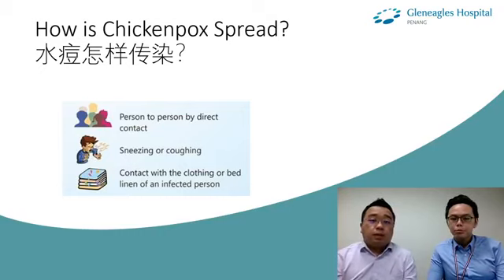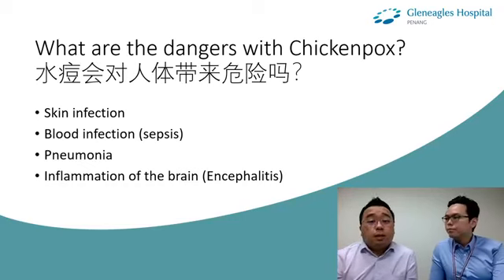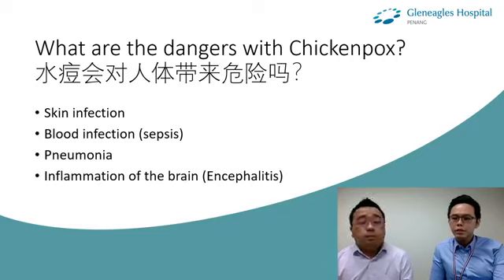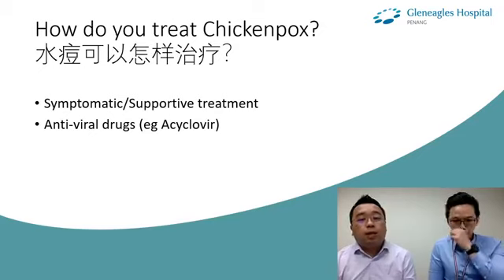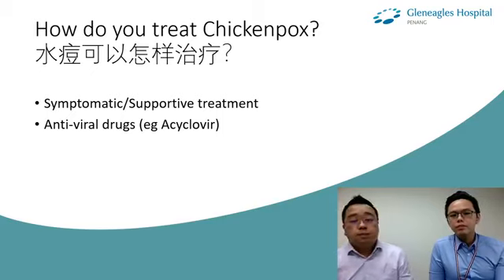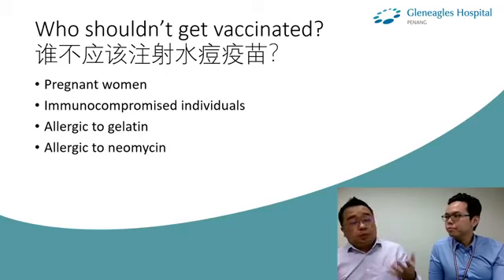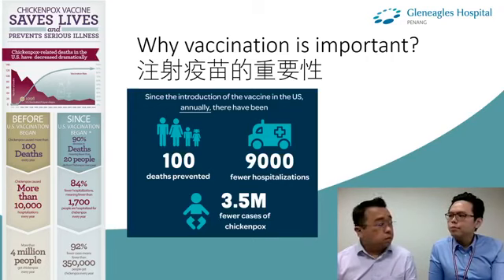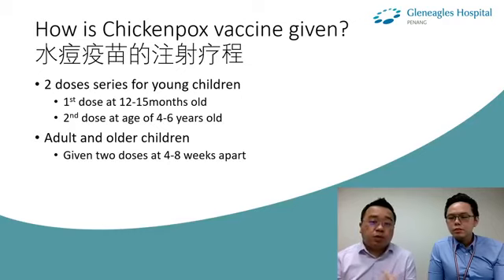Chickenpox: The Itchy Truth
Chickenpox is a viral infection caused by the varicella-zoster virus (VZV). It is highly infectious but usually not fatal. The virus can spread through direct contact with the rash, as well as through inhaling air droplets from coughs or sneezes of an infected person.

Getting vaccinated has many benefits.